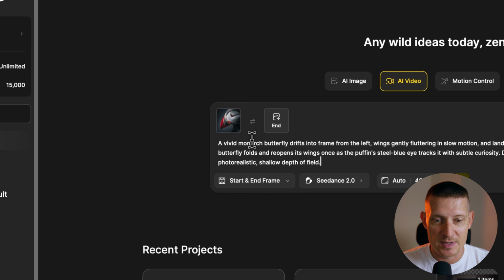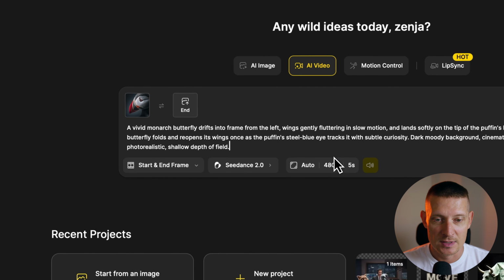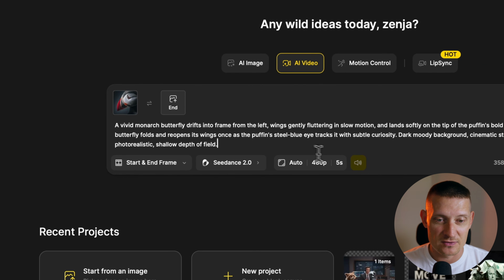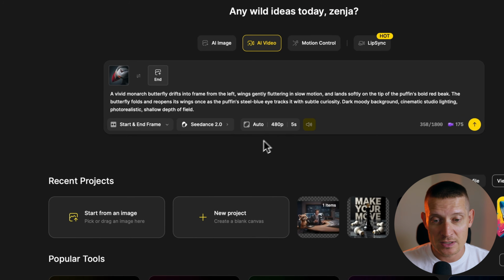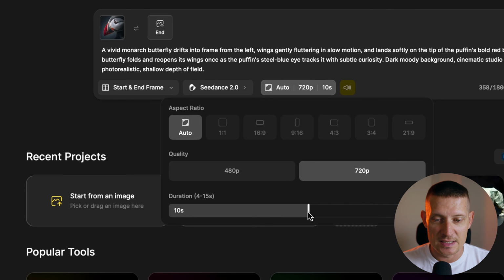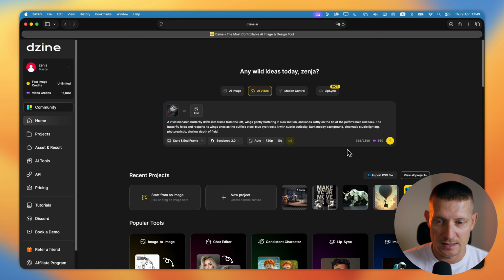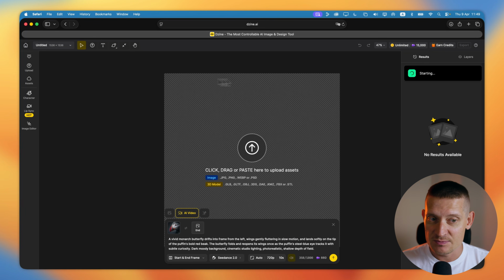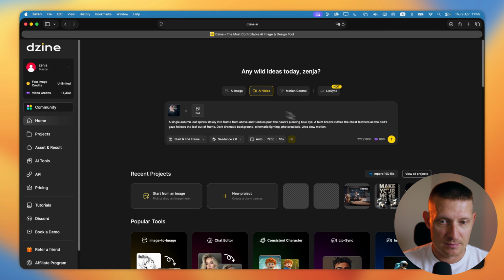Seedance 2.0 Made My Photoshop Edits Move Like This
In this video, I show how I transform my wildlife photo edits into realistic AI-generated videos using Dzine.ai and Seedance 2.0. Starting from images created in Photoshop, I bring them to life with motion, depth, and cinematic effects that feel incredibly real. This workflow using Seedance 2.0 is perfect for creators, designers, and anyone looking to push their content to the next level with AI video tools.

If you’re into AI tools, visual storytelling, or creating engaging content for social media, this is something you need to see. I break down the process so you can start creating your own AI-powered videos today.